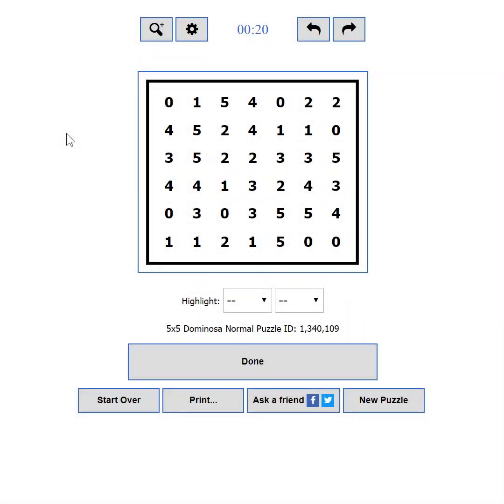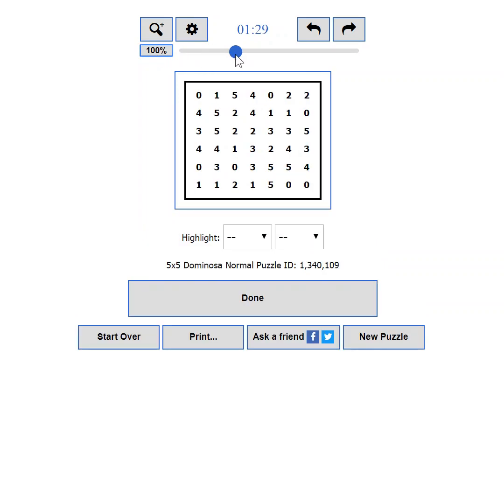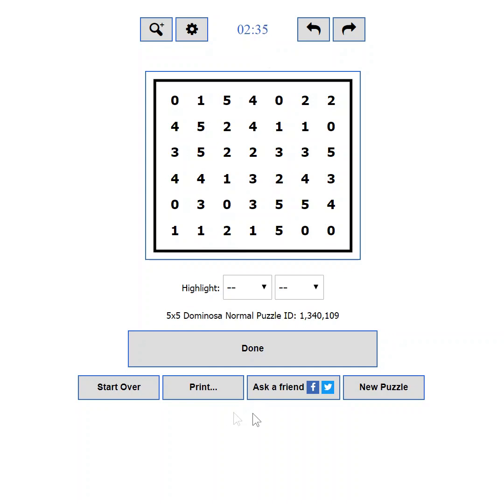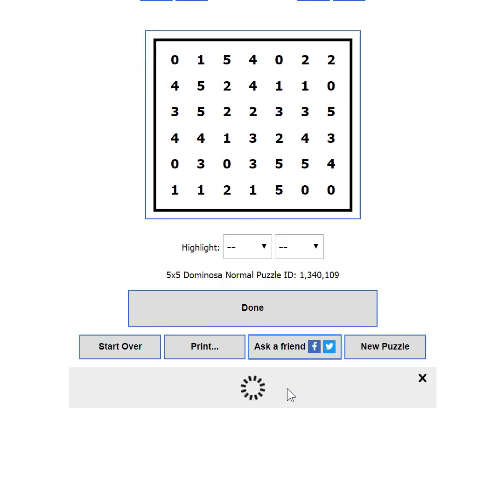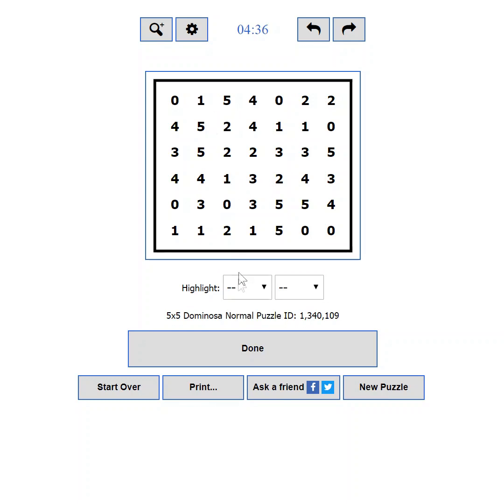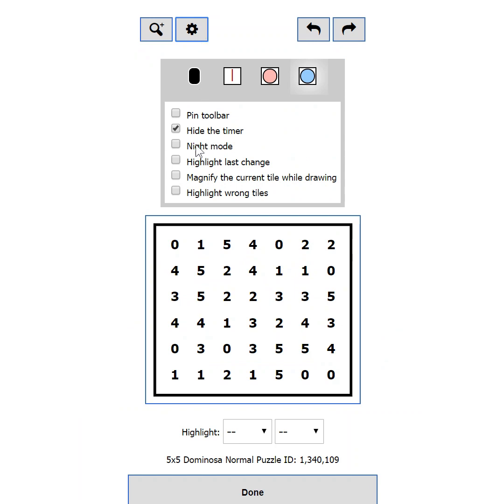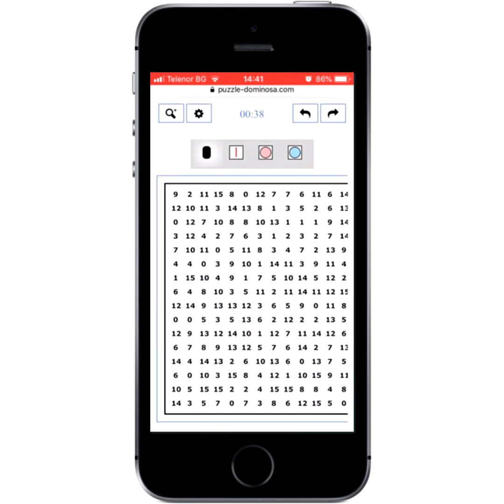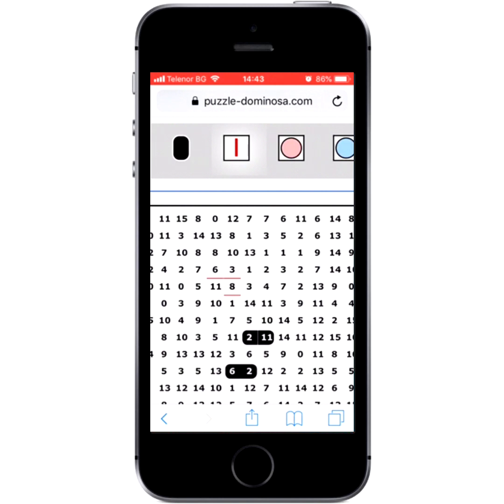Dominosa Tutorial - #3 User Interface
User interface tips and tricks for playing Dominosa.

0:08 - Part 1 - General Overview
0:45 - Part 2 - Control buttons
2:16 - Part 3 - Action Buttons
3:43 - Part 4 - Puzzle Area
4:33 - Part 5 - Settings
6:25 - Part 6 - Playing on a mobile device

You can find tons of puzzles available to solve